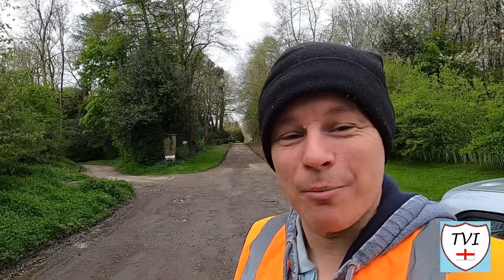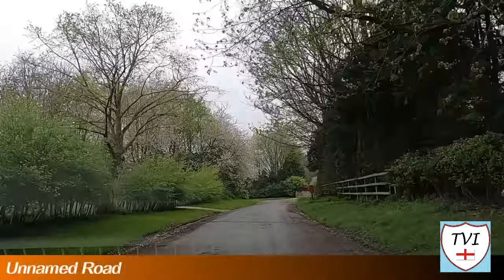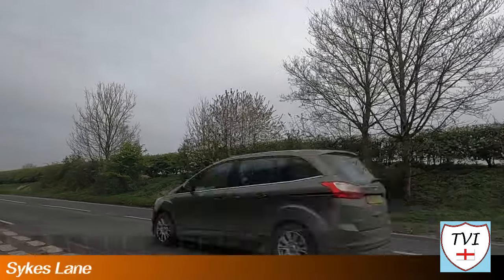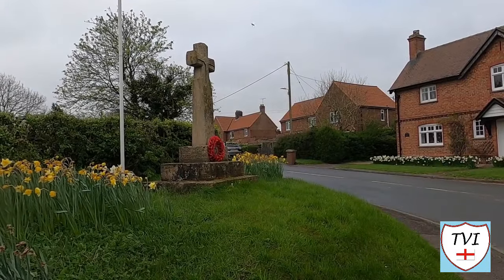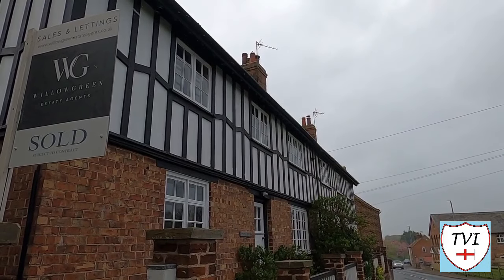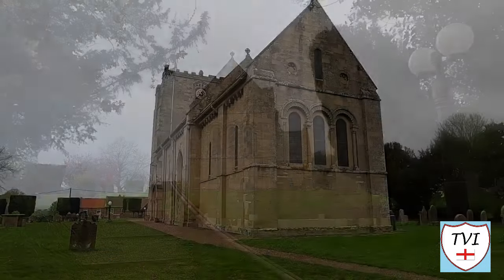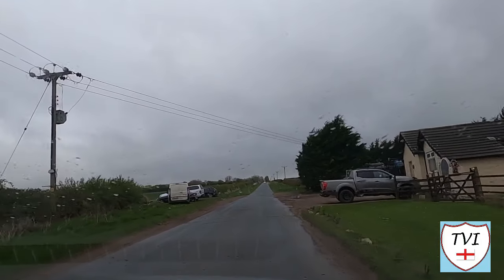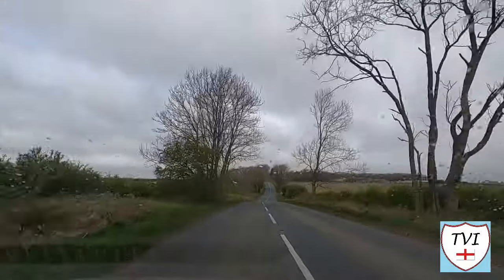GARTON: East Riding of Yorkshire Parish #150 of 172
EAST RIDING OF YORKSHIRE PARISH #150: GARTON

Garton – “Triangular Village”

This week in the East Riding we’re back onto the Wolds again. We’re not on the High Wolds here, but we ain’t far off. This is Garton, a small settlement some three miles Northwest of Driffield, whose name literally means “triangular village”. That’s not too far from the truth actually. The route I walked around this place was sort of a triangle, albeit a pretty oddly shaped one.

People know this place by another, slightly longer name – Garton on the Wolds. Its boundaries encompass the main village and the tiny hamlet of Elmswell which was absorbed into the parish in 1935 when Garton on the Wolds ceased to exist as a political entity. The whole thing is now simply known as Garton. This one’s only got a small number of things we can talk about, but it was still a pleasant visit. There’s no shops or pubs, although in times past, the place had two of the latter.

Garton still has a fine church, associated again with Sir Tatton Sykes; a primary school, two old chapels and a former railway station, as well as massive mere off the main road through the place. Lets also not forget Elmswell Hall in the adjoining hamlet. Literally the largest landmark of the lot though towers over everything, right on the Northern boundary with Sledmere.

Come with me around the triangular village to see what that could be!